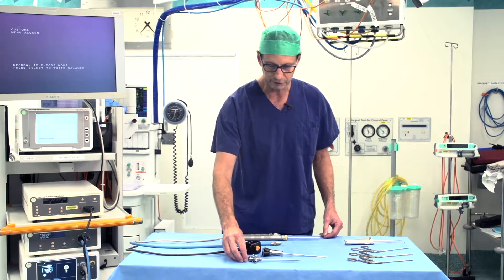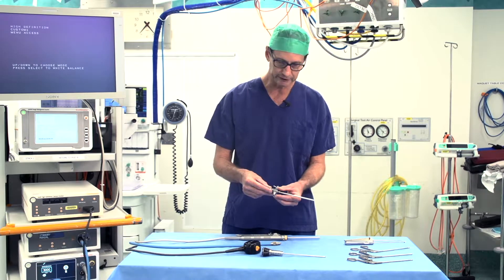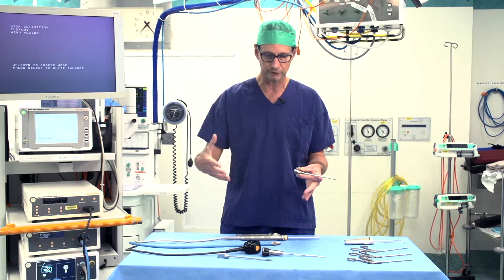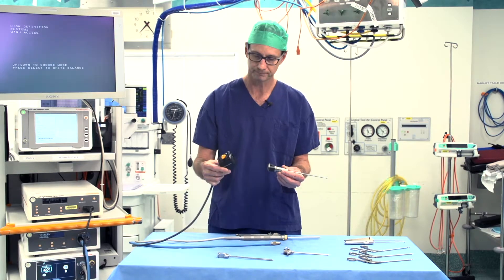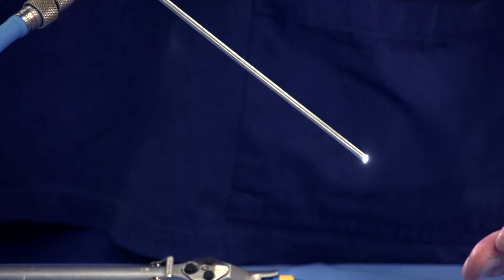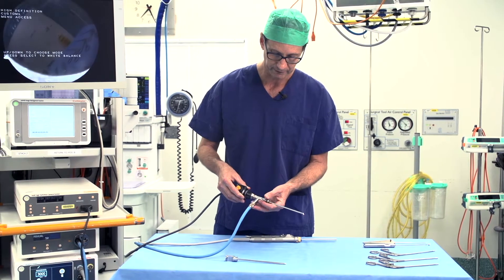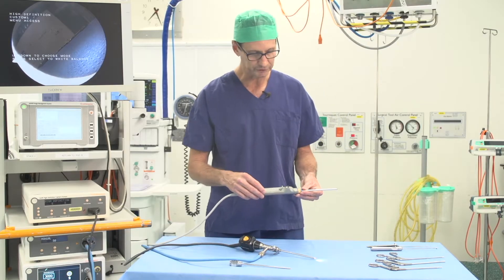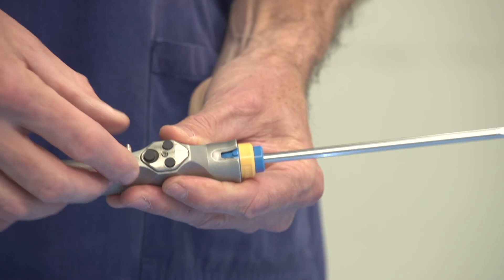Arthroscopy Equipment Tour - Knee & Shoulder Surgeon Perth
In this short video Perth knee and shoulder surgeon Dr Colvin explains the equipment he and his team use in a knee arthroscopy.

Dr David Colvin is a Perth based orthopaedic surgeon with a subspeciality in knee and shoulder surgery and sports injuries. From rotator cuff repair and AC joint reconstruction, ACL injuries and shoulder or knee cap dislocation, Dr Colvin's practice helps you with excellent care as well as assistance for any workers compensation related procedure surrounding your surgery.